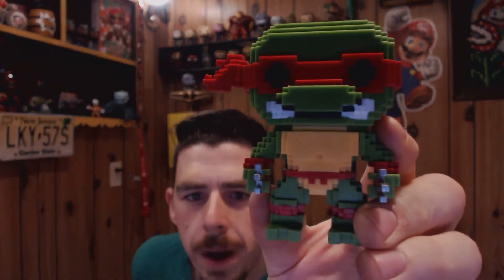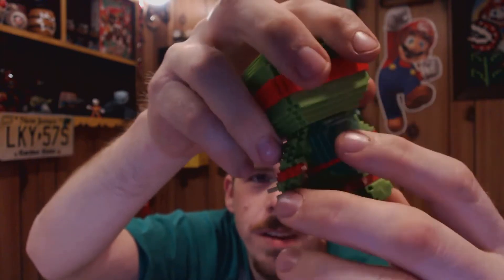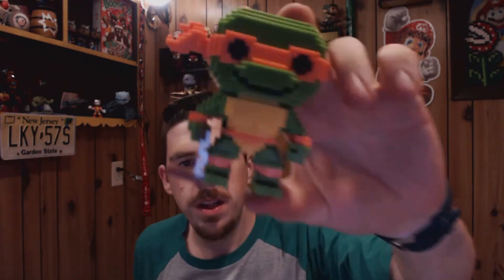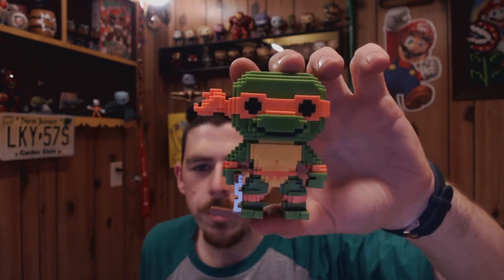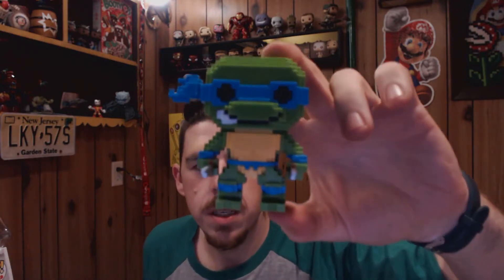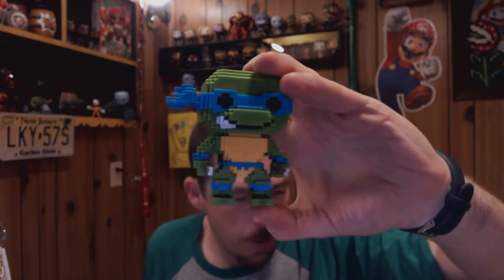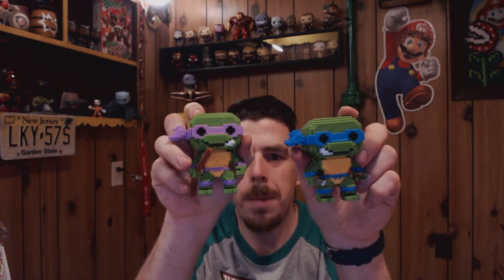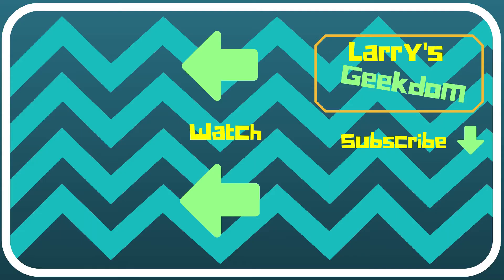Funko 8-Bit Ninja Turtles, Let's Open It!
What do you get when you combine old-school Nintendo graphics and Funko Vinyl POPs? You get the cool 8-Bit series of Funko POPs. They are POP but different and I was looking for something different to open up.